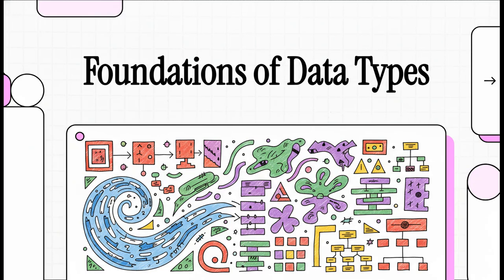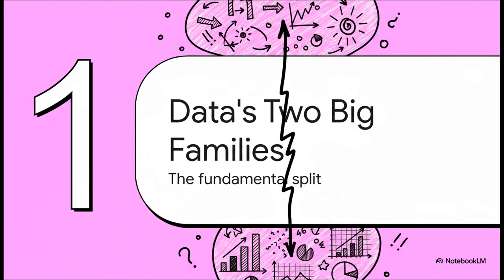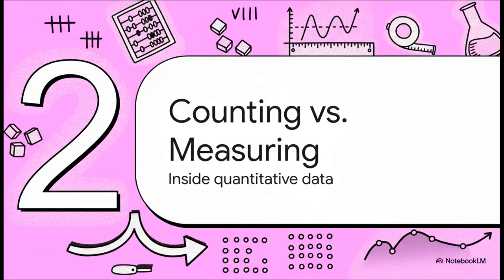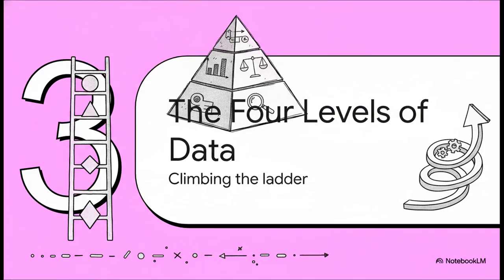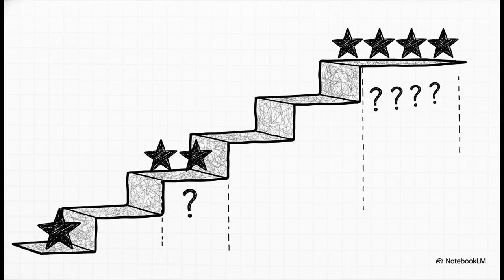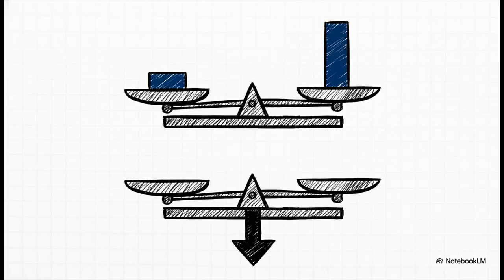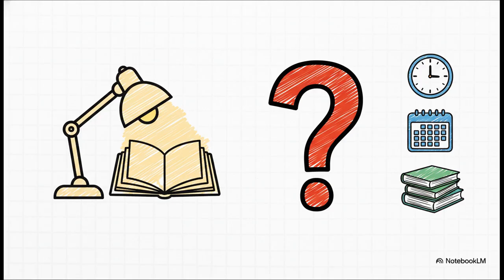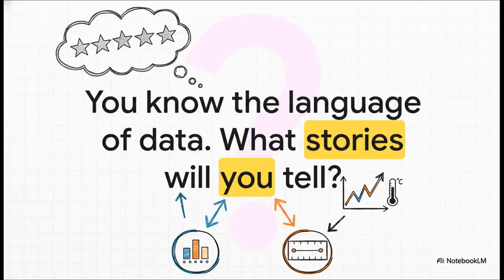Foundations of Data Science - Unit I - 1.6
This educational material outlines the fundamental principles of data science, focusing specifically on the classification and measurement of data. It distinguishes between qualitative and quantitative information, further breaking down numerical data into discrete and continuous categories based on whether values are counted or measured. The text also explains the four levels of measurement, ranging from simple nominal labels to complex ratio scales that include a meaningful zero point. Additionally, it defines the roles of independent and dependent variables within research frameworks to illustrate cause-and-effect relationships. These concepts are supported by real-world applications in fields like healthcare and market research to demonstrate how data is organized for analysis.